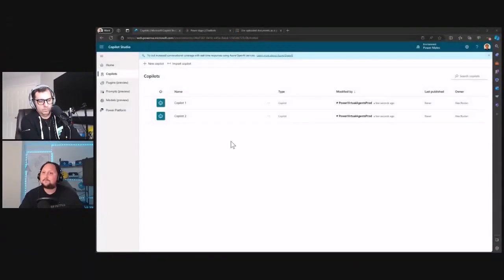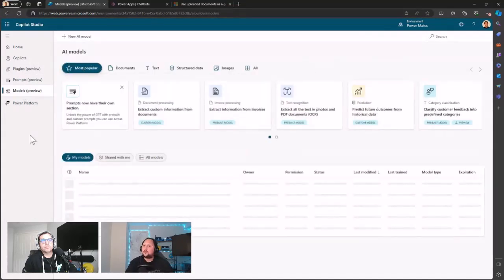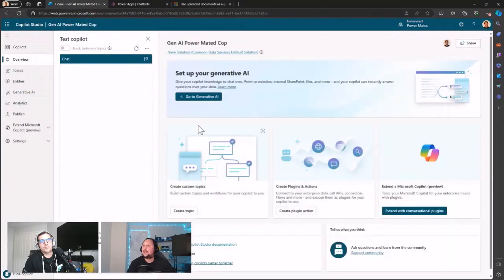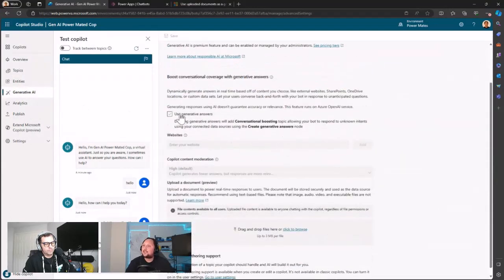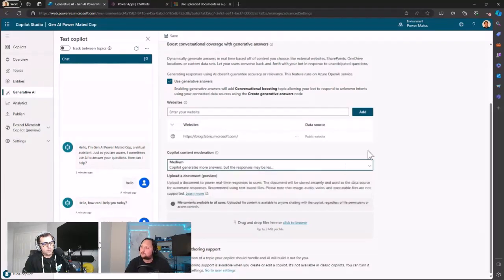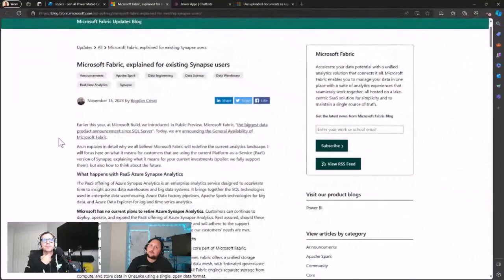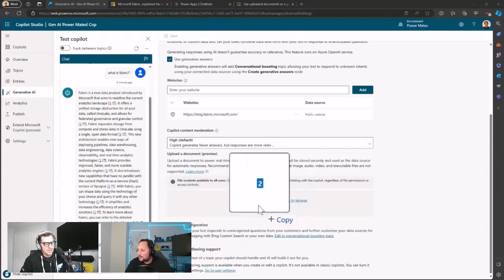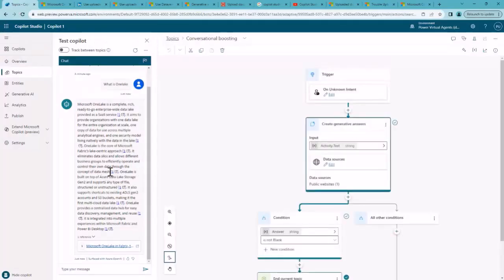Unveiling the Power of Copilot Studio's Generative Answers!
Dive into the future of Copilot Studio Generative Answers! 🚀✨ Explore how this cutting-edge tool revolutionizes problem-solving and accelerates your bot journey. Discover the magic of AI-driven assistance as we unravel the potential of Copilot Studio in crafting ingenious solutions. 🤖💡 Don't miss out on the conversational AI evolution – join us for an immersive exploration!